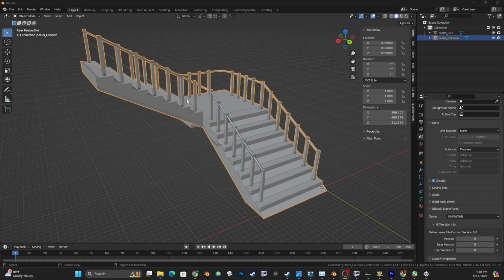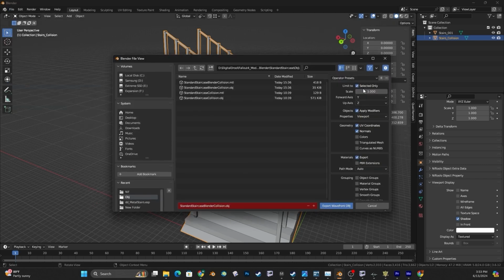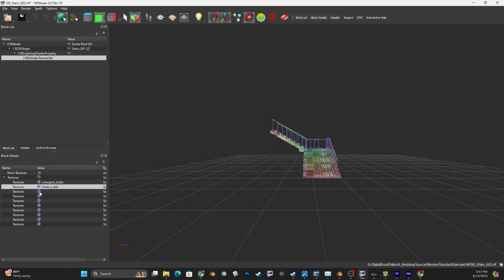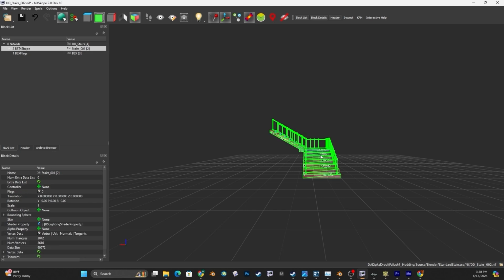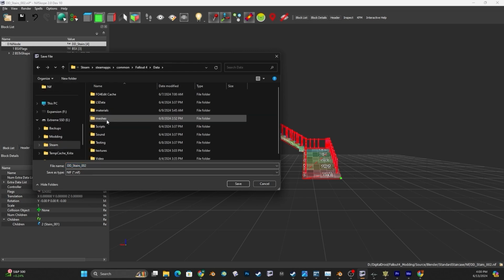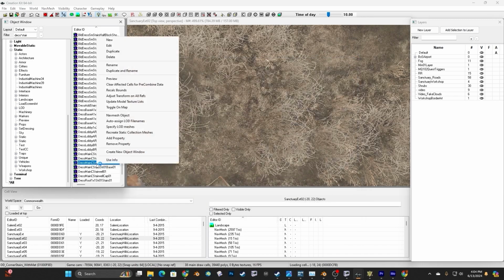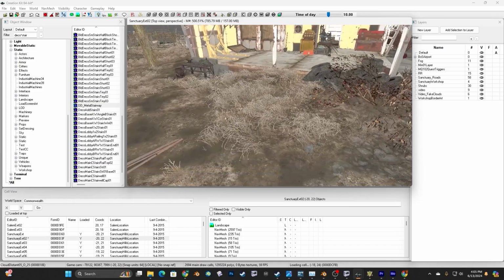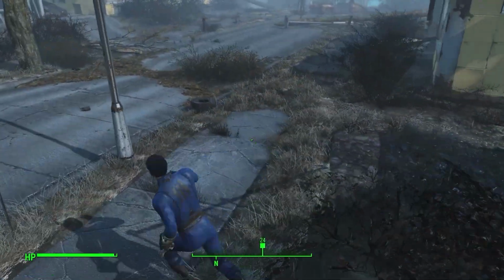The Survivors Workshop: From Blender to Fallout 4 - Complex Collision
Welcome to "The Survivors Workshop: From Blender to Fallout 4" series! In this episode, we provide a complete walkthrough for creating complex collision in NifScope and integrating it into Fallout 4.

Elric should be in the Fallout4\Tools folder.

In this video, you'll learn:
1. How to create complex collision shapes in NifScope.
2. Configuring and optimizing your collision for Fallout 4.
3. Importing and setting up your complex collision object in the Fallout 4 Creation Kit.
4. Testing your mod to ensure your complex collision works seamlessly in-game.

This comprehensive tutorial is perfect for modders who want to add intricate, realistic collisions to their custom objects in Fallout 4. Join us as we delve into advanced collision techniques and enhance your modding skills!

- Fallout 4 complex collision
- NifScope collision setup
- Fallout 4 Creation Kit guide
- Custom object collision
- Mod testing walkthrough
- Fallout 4 modding tutorial
- @digitaldrool tutorials
- Game development tools
- Fallout 4 custom objects
- The Survivors Workshop series